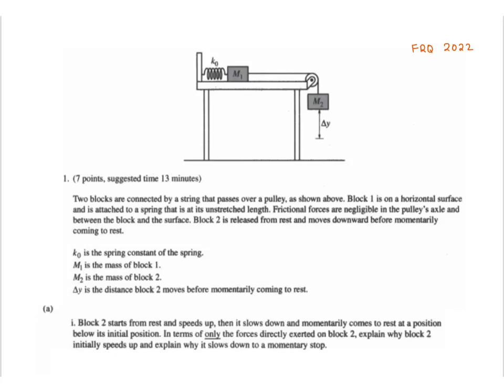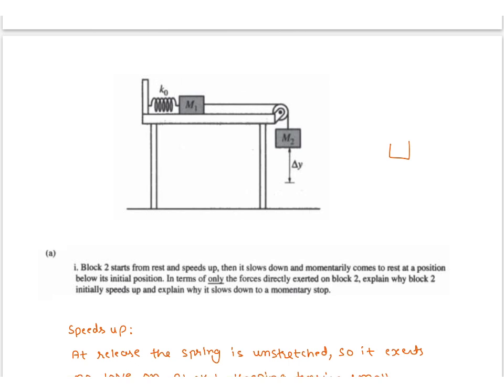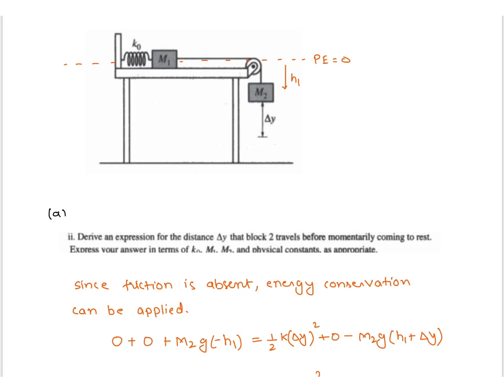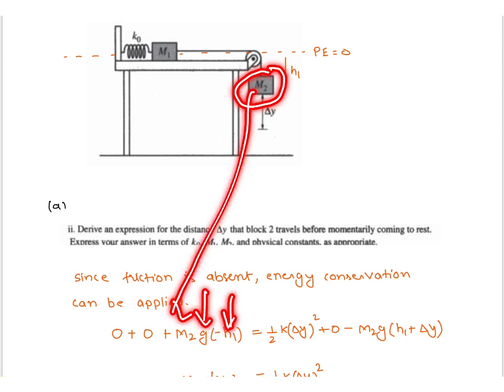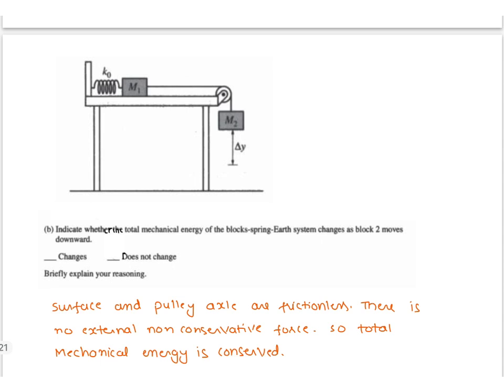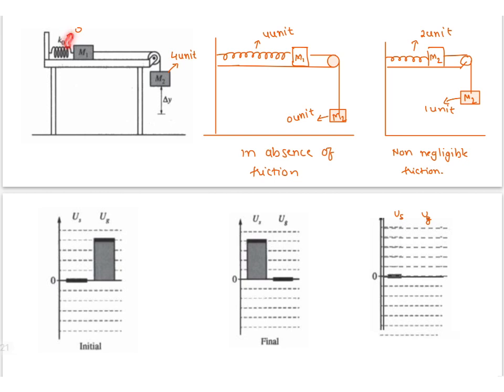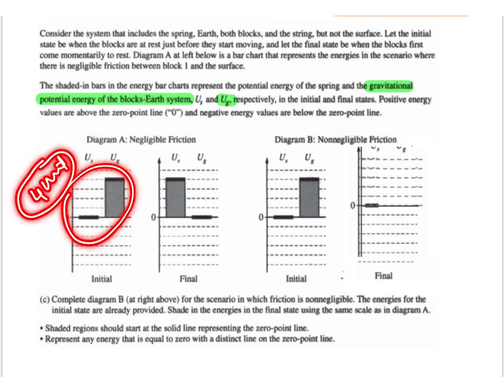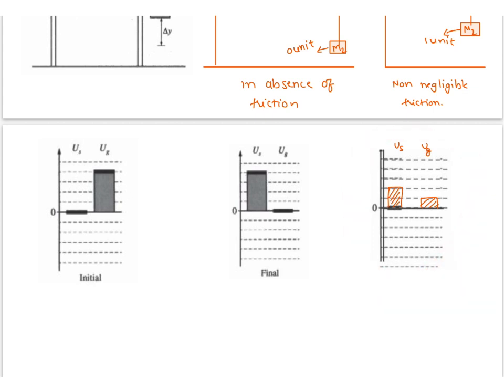AP Physics 1 2022 FRQ #1: Energy & Springs | 7/7 Full Solution